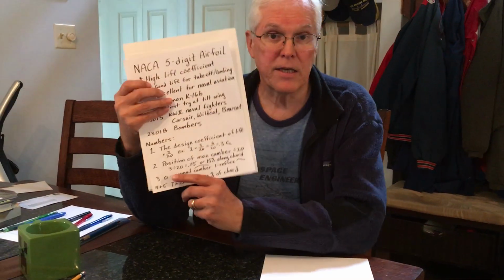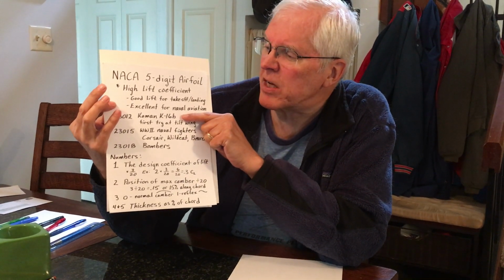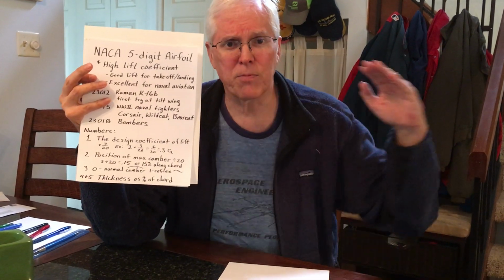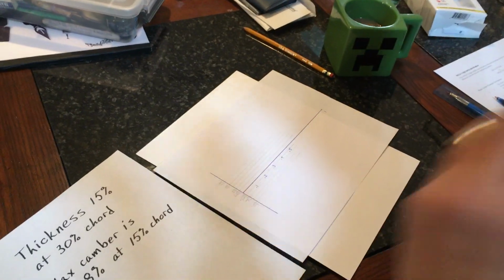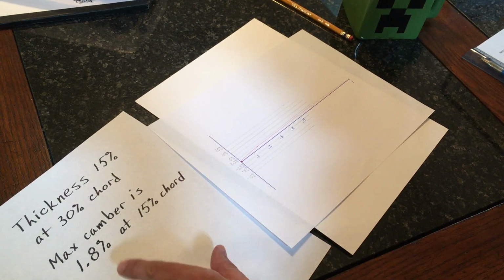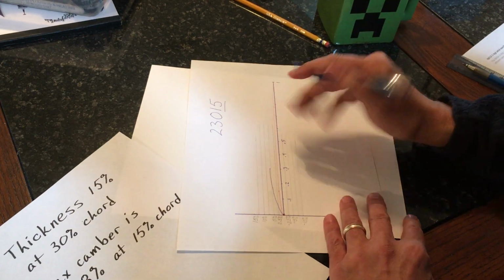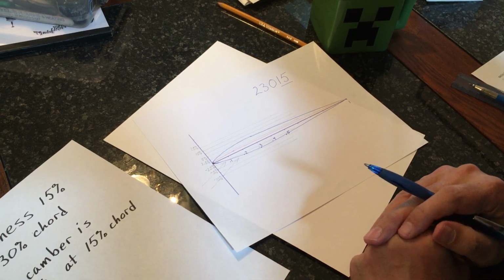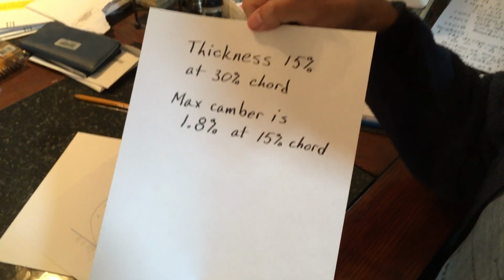Airfoils: Part 3, The airfoil that won the Pacific theater in World War 2.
Thank you to all you who have sent me their airfoil designs!  Today we will learn how to draw a more complex airfoil from the NACA 5-digit series, the 23015, used by many of the U.S. Navy's fighters in WWII.